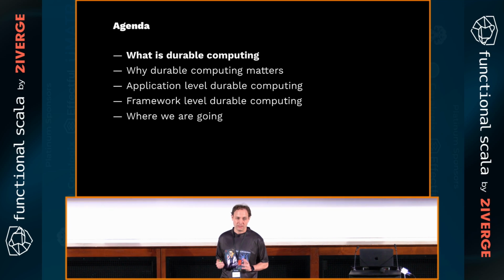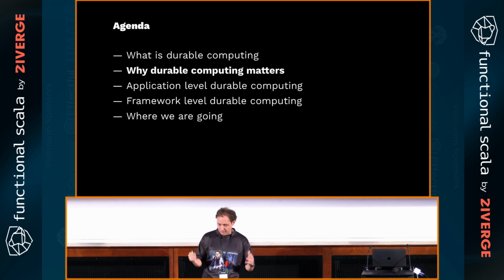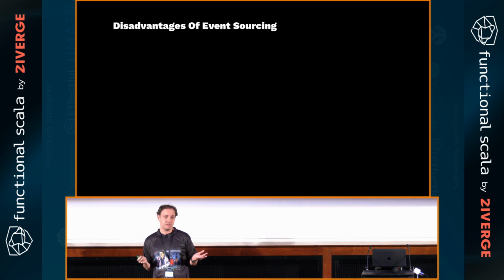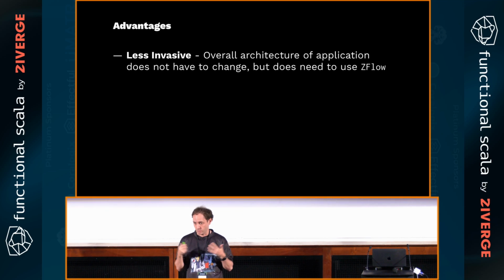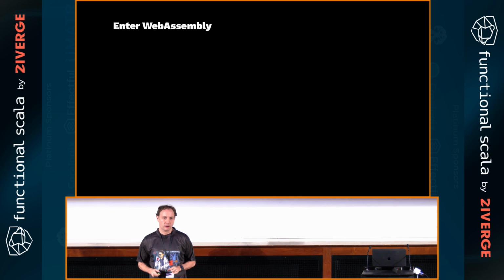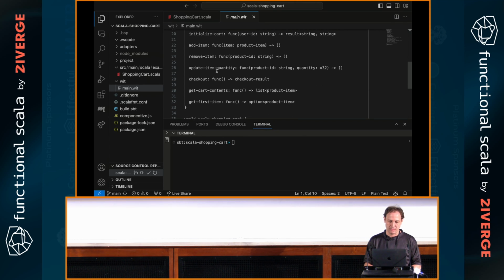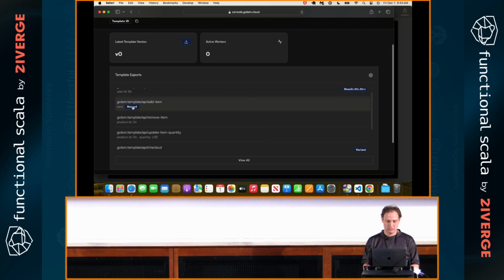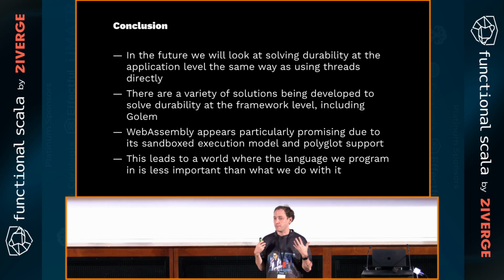Durable Computing For Scala by Adam Fraser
"Durable Computing For Scala" by Adam Fraser at Functional Scala 2023

In this presentation, Adam explores the concept of durable computing in Scala, addressing the challenge of ensuring software resilience against hardware failures, especially in cloud deployments. He questions the prevalent practice of building durability at the application level and suggests a shift towards integrating durability within the framework itself, akin to advancements seen with ZIO for asynchronous and concurrent programming. This talk delves into the significance of durable computing, examining both existing and future strategies to separate durability concerns from application logic, aiming to refine focus on core functionality.

➡️ Join us for an ultimate functional experience at LambdaConf 2024 in May